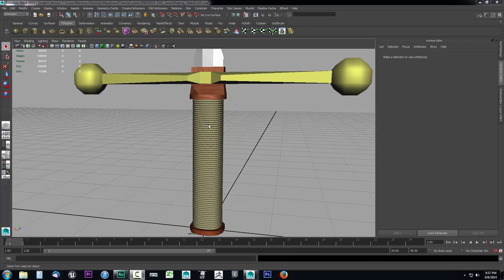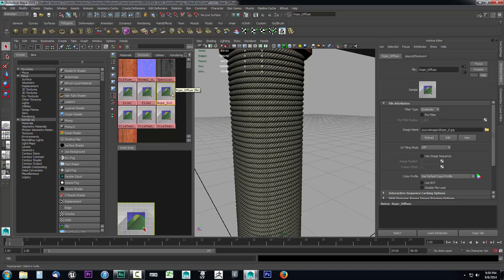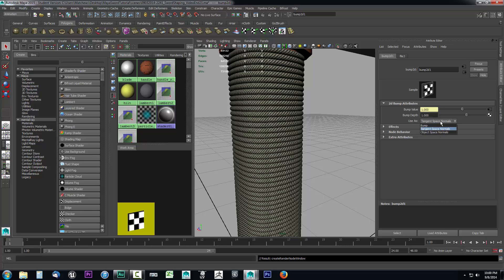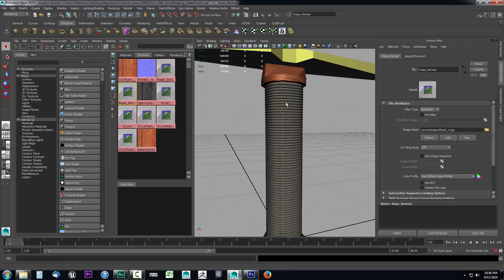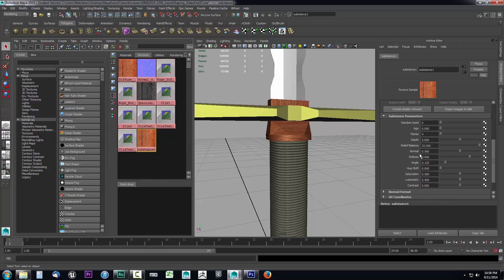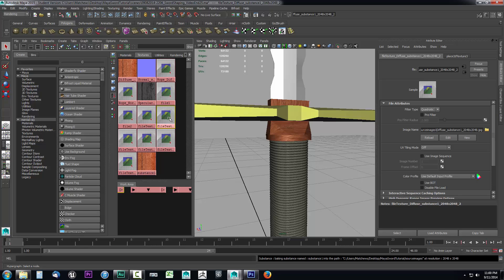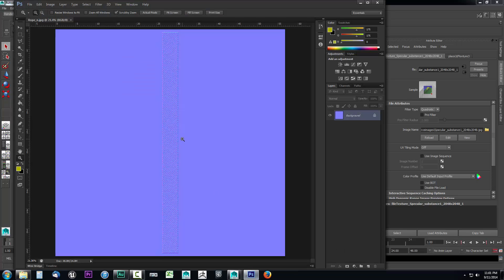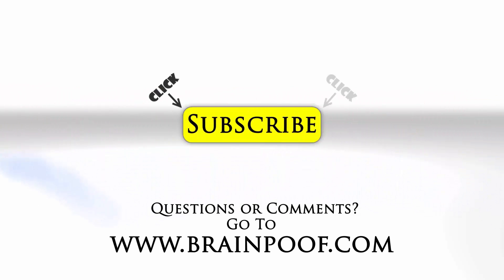25 - Maya 2015 - Assign the Normal Map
Now that we have a normal map we will want to see how it looks inside of Maya. In order to do so we will need to access the attributes of our rope material and assign the normal map to it. As stated in a previous video, a normal map is just three bump maps layered on top of one another. Since a normal map is three bump maps we can apply the normal map to the bump map attribute of our rope material.

When assigning a normal map to a material it is important to set the normal map as a tangent space normal map. Just about every time you work with a normal map for a game asset you will most likely be using a tangent space normal. Assigning the normal map works much like it does when assigning the diffuse map as it just requires a file selection.

It is highly recommended that when working with normal maps you run a test render. When running the test render make sure to set your render type to Maya Hardware 2.0 in order to get a more accurate representation of how the object will appear inside of a game engine. There really will not be much of a difference between what you see in the viewport versus what you see in the render. Even though this is the case it is still a good idea to run the test render in order to check for any details that you might not notice within the viewport.